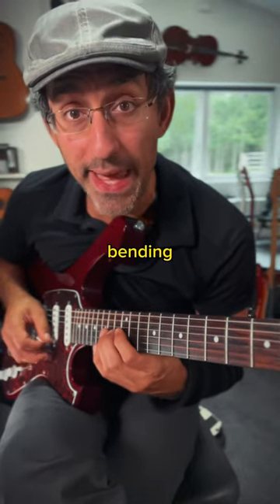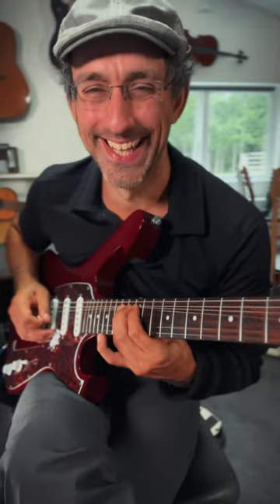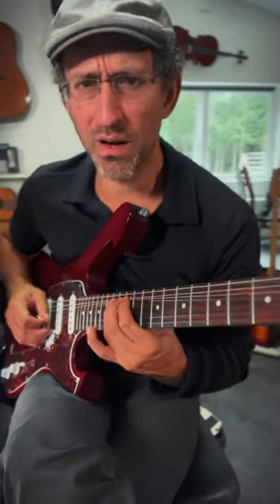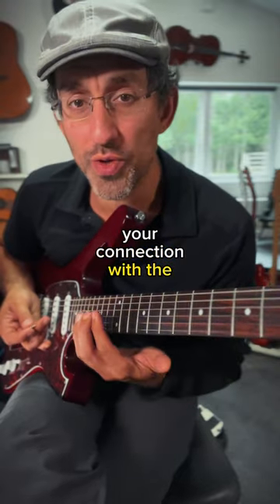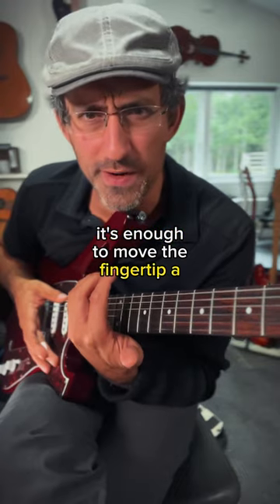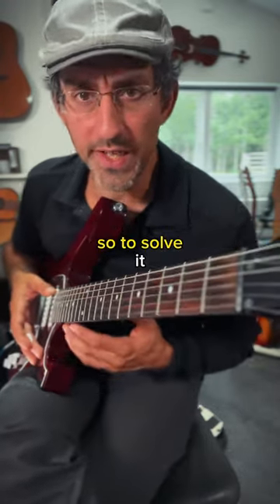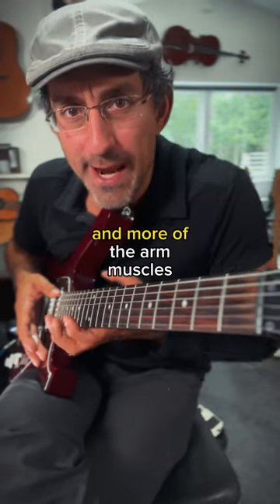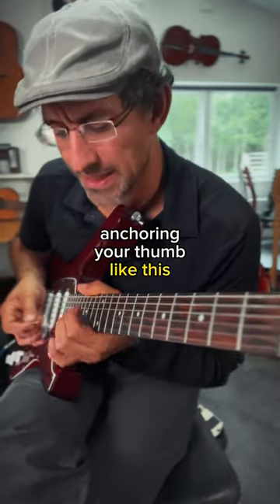Why your bends get cut off, and what you can do about it!